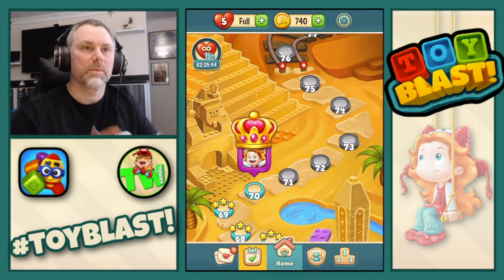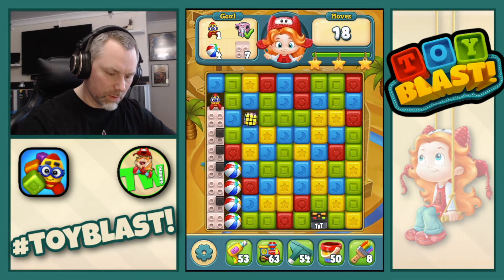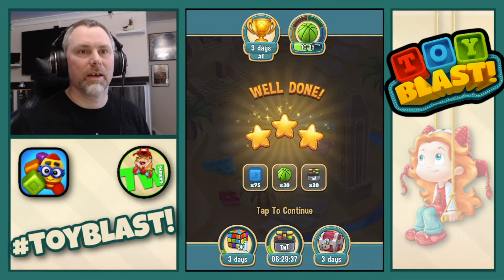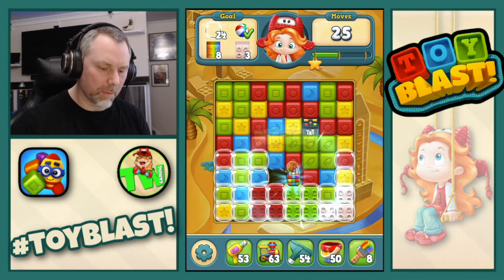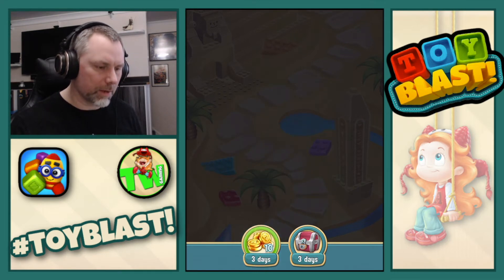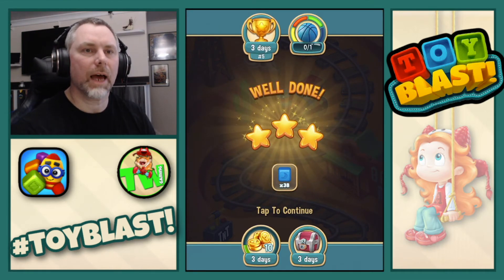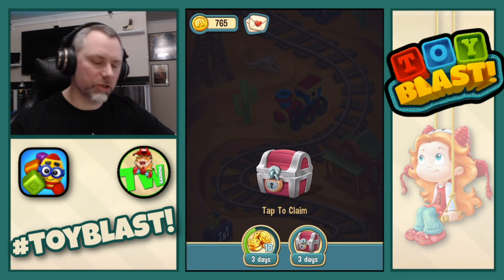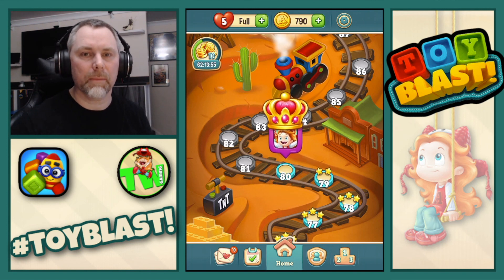TOY BLAST! / LEVEL'S 70 to 79 / EPISODE 7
IT’S TOY BLAST TIME! THE ULTIMATE MATCHING PUZZLE GAME PLAYED BY MILLIONS OF USERS EVERY DAY!

Toy Blast is availble on IOS and Android.

Match the cubes of the same color and combine boosters for huge explosions to blast your way through thousands of levels!

Fun is at the tip of your fingers, with the most fascinating puzzles you will ever solve!

There are countless possibilities, and your talent in solving puzzles will be key in mastering Toy Blast.

Experience the greatest adventures through infinite episodes in the most colorful lands of Toy Blast.

TOY BLAST FEATURES:
● Unique and simple gameplay - just tap the matching cubes
● +4500 puzzles, easy and fun to play but challenging to master
● Fun events every day: Star Tournament, Crown Rush, Treasure Hunt, and Daily Challenges!
● Star Chest - open and win amazing rewards as you progress through levels
● Legends Arena, where you can compete with the best players
● Daily prizes from the spin wheel
● Dozens of adorable characters and toys to keep you company on your adventure
● Numerous boosters and powerful combos to help you solve puzzles
● Leaderboards to compete with your friends and players all over the world